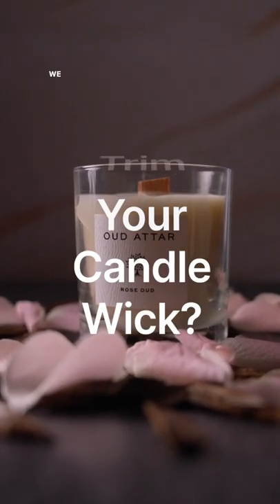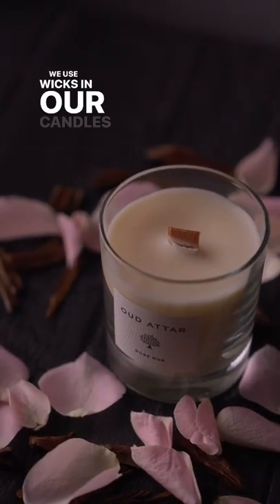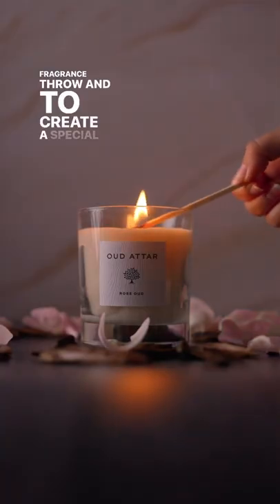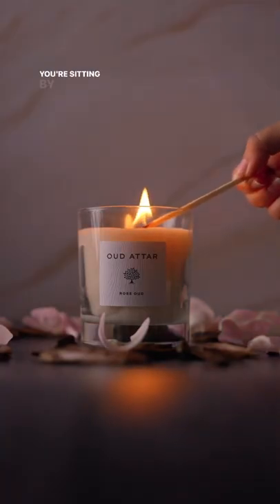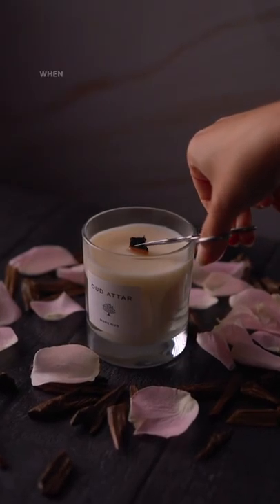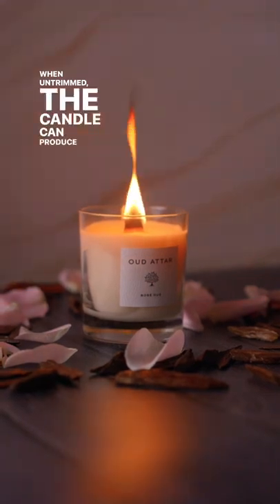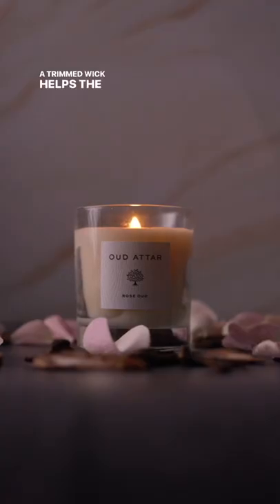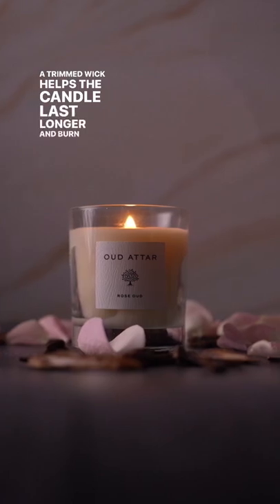Trim your candle wick